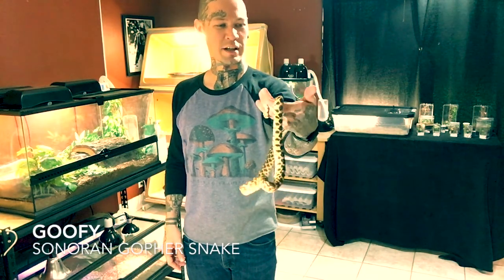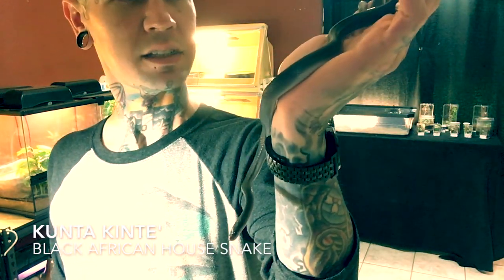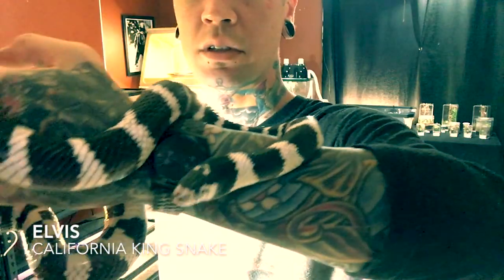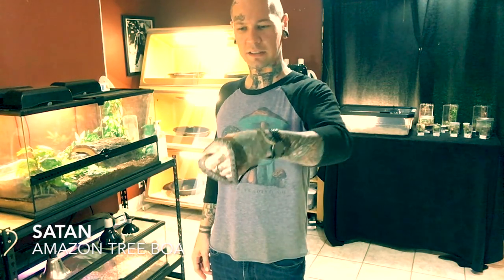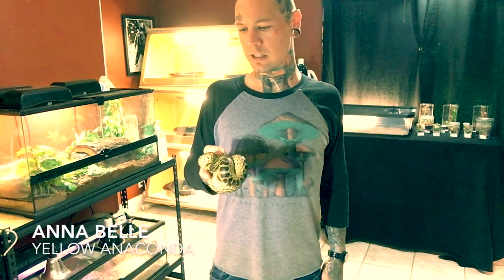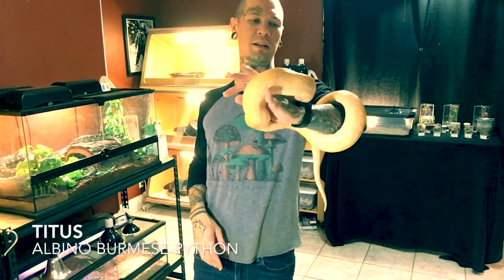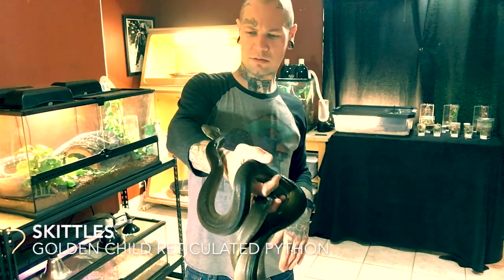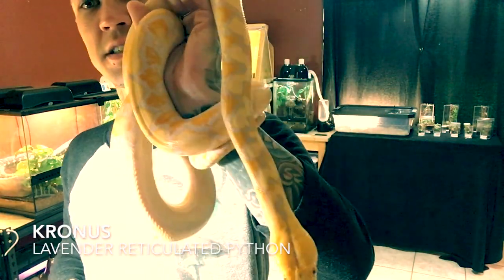Collection Tour!!! 16 snakes!!! Colubrids and Constrictors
lots of snakes and tons of variety from milk snakes to reticulated pythons. Hope you enjoy!!!